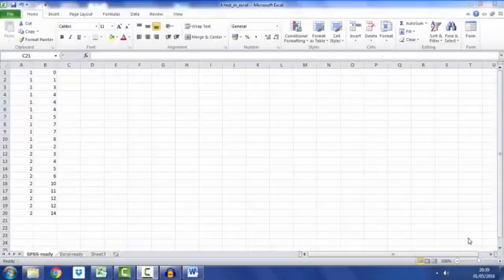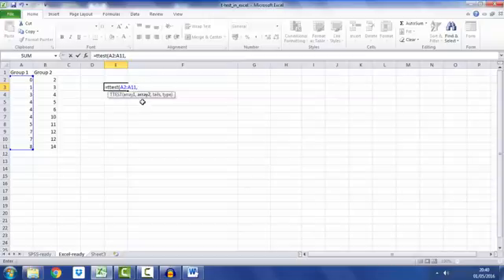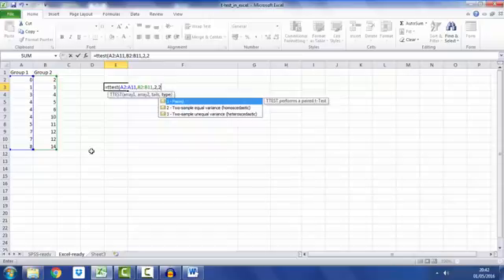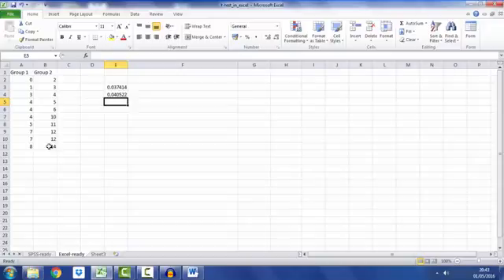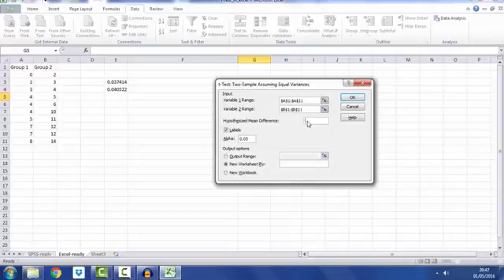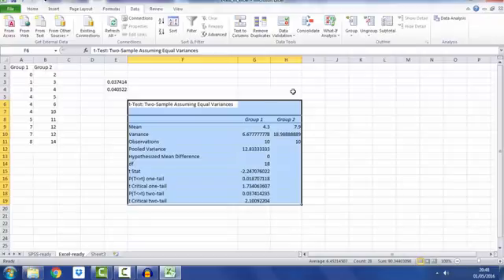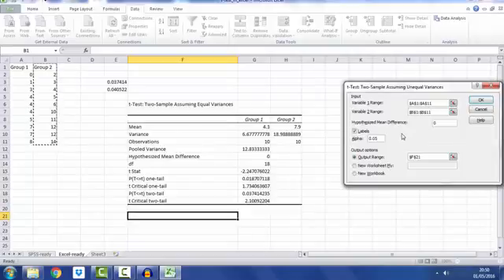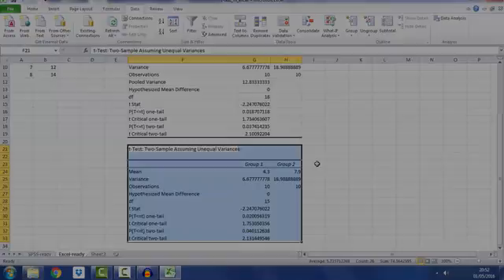t test using excel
How to run a t-test using Excel